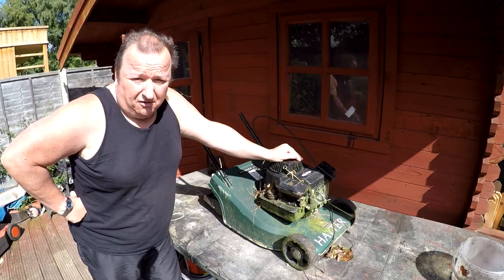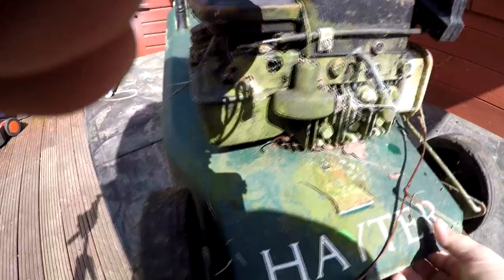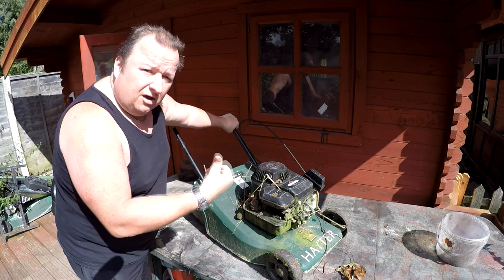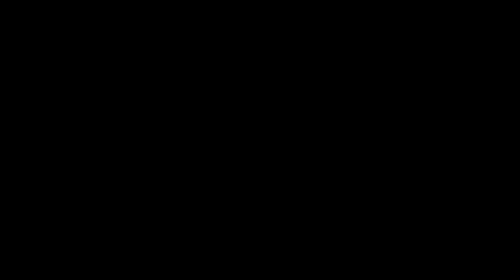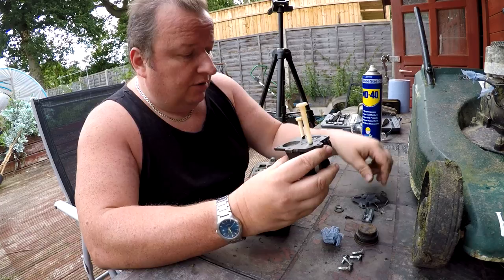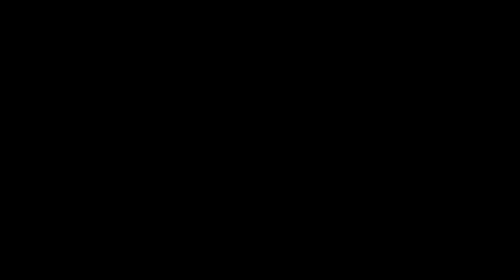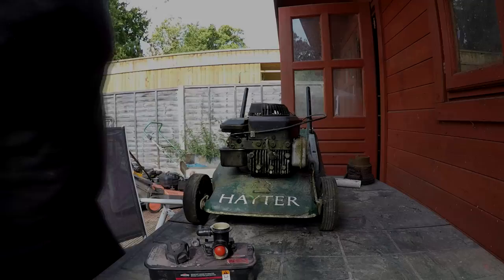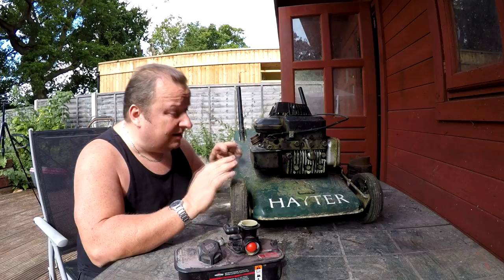Part 5 # Worst Lawn Mower In The World The Hayter Harrier 41 Gremlin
Part 5 # Worst Lawn Mower In The World The Hayter Harrier 41. In this video we pull out the Hayter Harrier 41 that was buried in the bushes in the first video in this series and see if we can get it going.  This lawnmower has an aluminum deck but the handle is missing and it's in a bit of a state.

Retrorestore
MMXVII